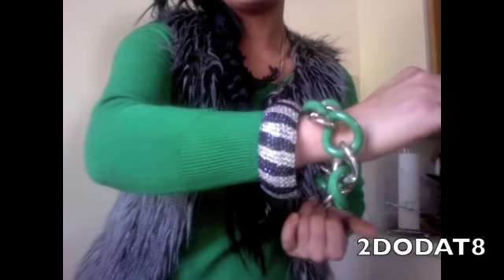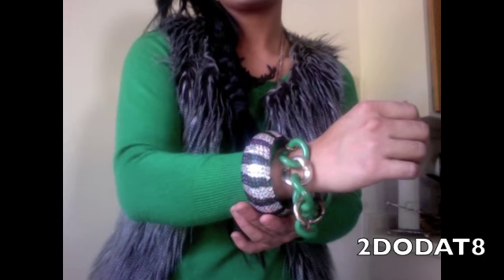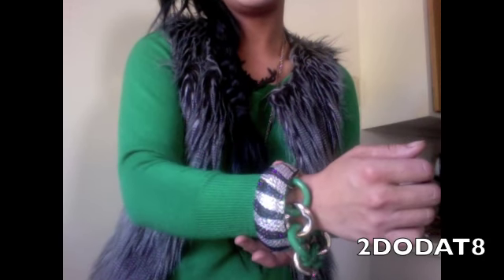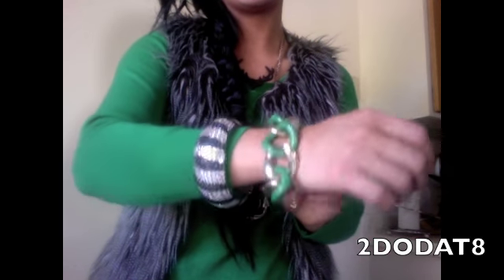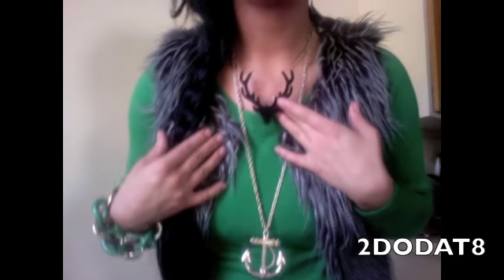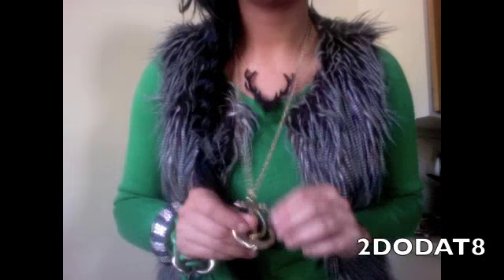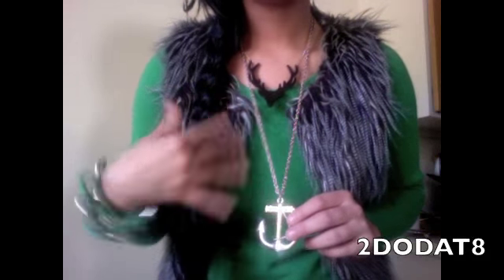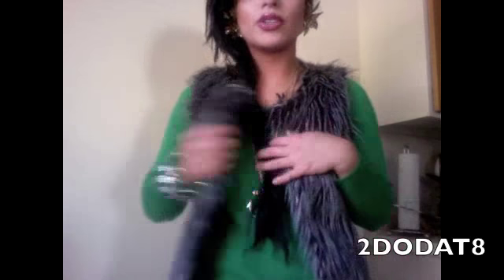Simple Fast OOTD